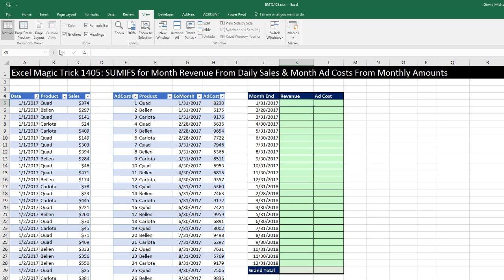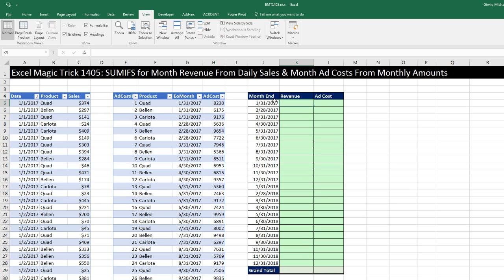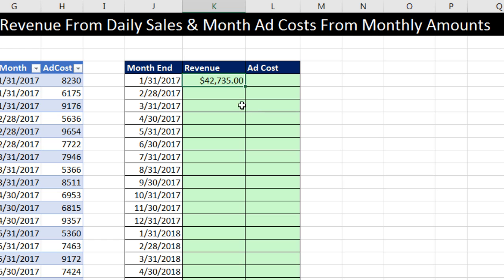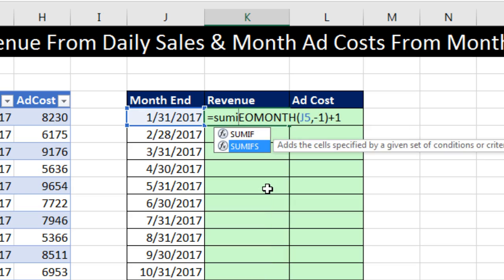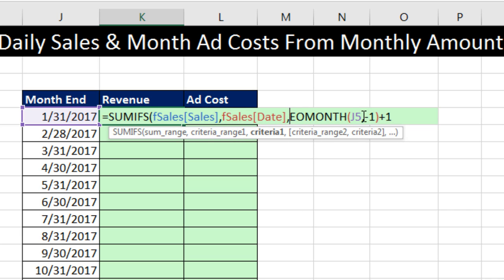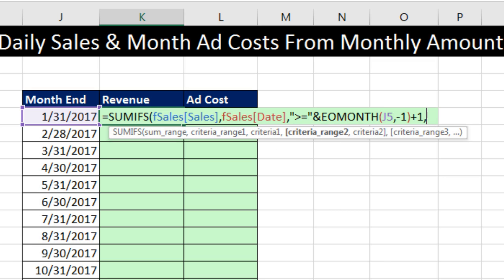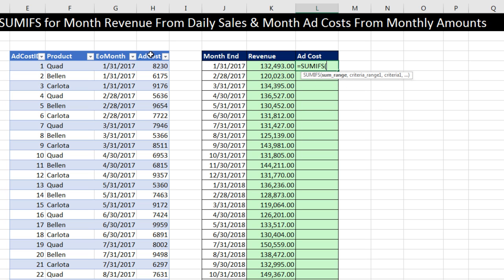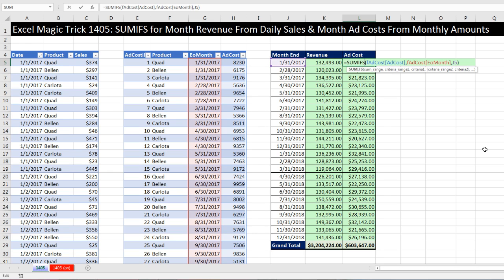Excel Magic Trick 1405: Monthly Totals Report: Sales from Daily Records, Costs from Monthly Records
See how to calculate Monthly Totals for Sales from Daily Records and Ad Costs from Month Records using SUMIFS and EOMONTH functions. This Granularity mismatch between Month and Day is easy to deal with by using Excel Formulas.
1. (00:10) Introduction.
2. (00:50) Sales Monthly Totals using SUMIFS and EOMONTH functions.
3. (04:25) Ad Cost Monthly Totals using SUMIFS.
4. (05:12) Summary.

Granularity mismatch between Month and Day.
Monthly Sales & Cost Report: Sales from Daily Records, Costs from Monthly Records